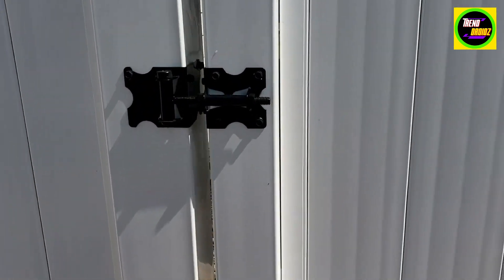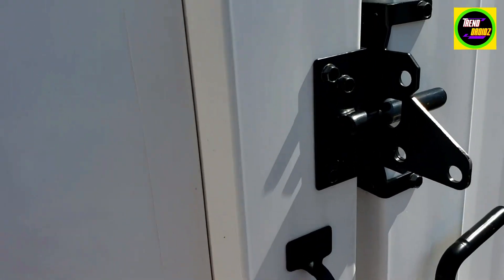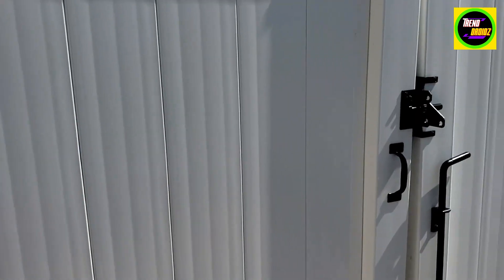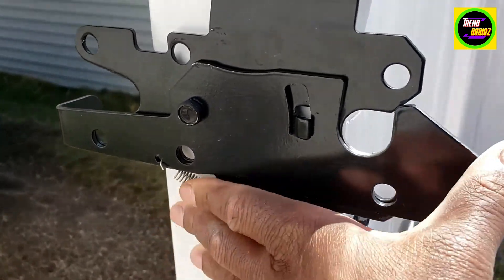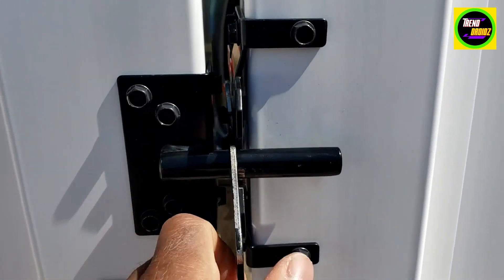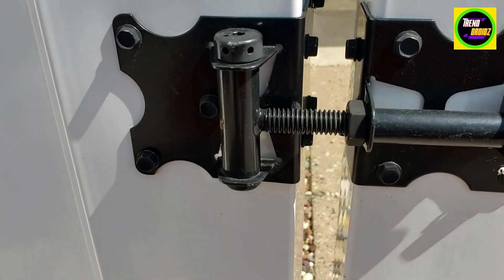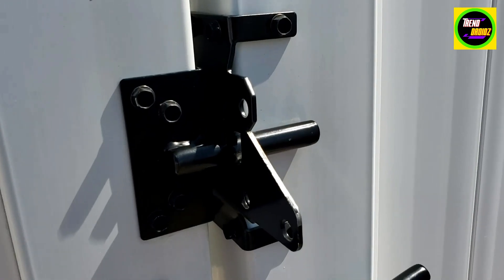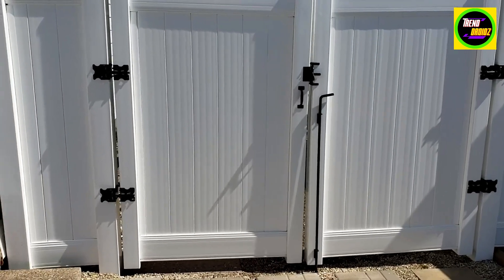WINSOON Stainless Steel Self Closing Gate Hinge and Latch Hardware Kit I Trendroid Reviews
QUICK Look at Heavy Duty Gate Hinges and Latch Set I Trendroid Reviews

WINSOON Stainless Steel Self Closing Gate Hinge and Latch Hardware Kit, Heavy Duty Adjustable Tension Gate Hinges 4-Pack & 2-Automatic Latch, Gate Hardware Kit for Wood/Vinyl Fence Gate

Brand: Winsoon; Material: Stainless steel; Surface: Frosted Black, Water Proof, Rust Proof; The post flange: 3.6" x 3.5" x 3"; the gate flange is 3.6" x 3.5" x 1.5"; fit a 3/4" to 1" gap between the gate frame and the gate post; the gate latch is 9.5" x 5.5" x 1.5".
Easy to install: The gate hardware kit has a simple installation manual. Use the included 1 2/5" metal screws to install the hinge on the vinyl fence; you don’t need to predrill holes. The screws for the wood gate are also included.
Adjustable Hinge and Automatically Latch: Stainless steel Spring; Put the small rod inside the hole around the top of the hinge and turn it to adjust the tightness of the hinge; self-adjusting design; latches automatically
Package included: (4) gate hinges + (2) gate latch + (2) swing adjuster tool + screws for vinyl hinges and wooden fences + screws for the vinyl gate latch
5 YEAR FACTORY WARRANTY: The product comes with a 5-year factory warranty, and if there is any part missed or defective during shipping, we will send replacement parts for the missing or defective parts at the first time.